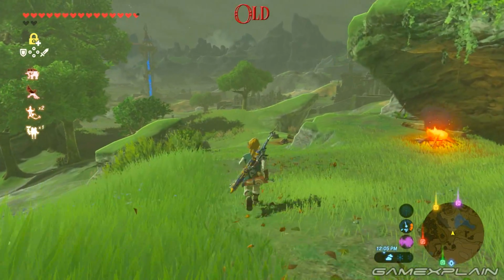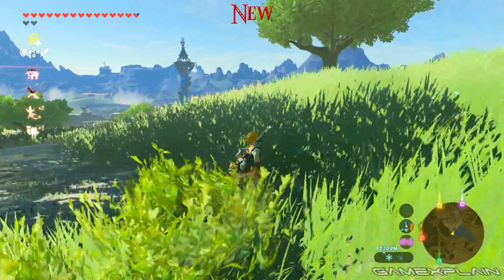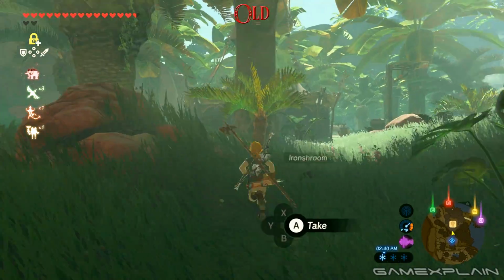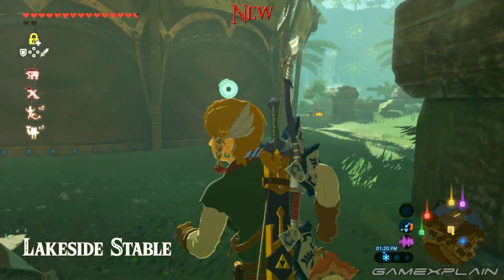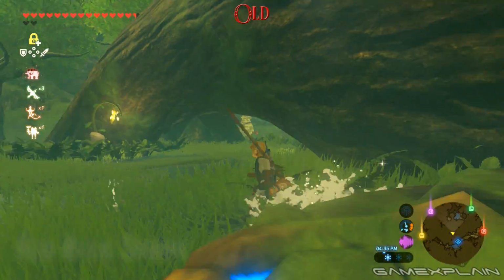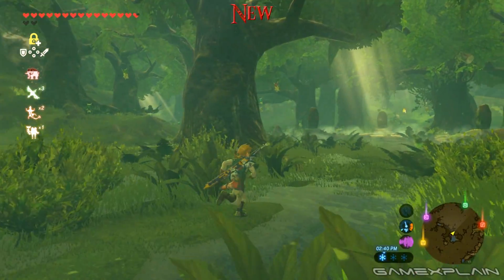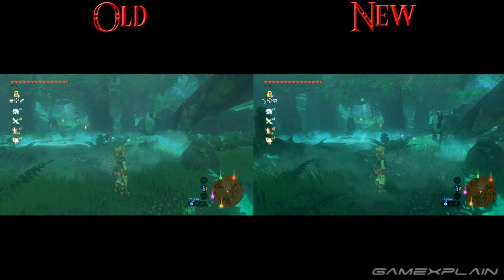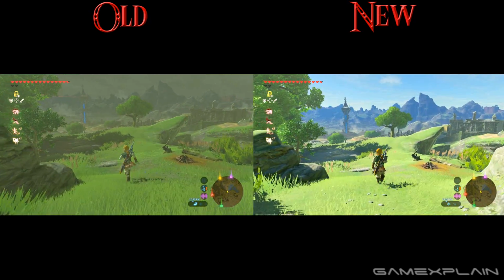Did the 1.1.1 Update for Zelda: Breath of the Wild Fix the Frame Rate? FPS Comparison! (Switch)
The Legend of Zelda: Breath of the Wild just got updated to version 1.11 for Nintendo Switch & Wii U, and word is that it fixes some of the game's framerate issues! But does it really? Find out in our head to head comparison that  compares three locations, including the Korok Forest, Before and After the patch!

Follow GameXplain!